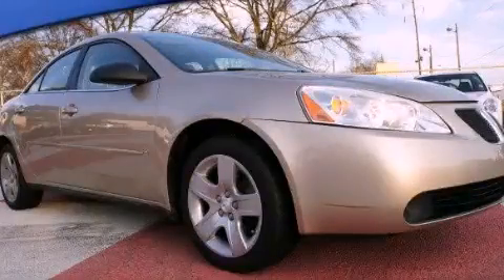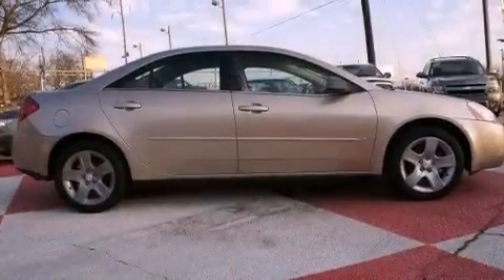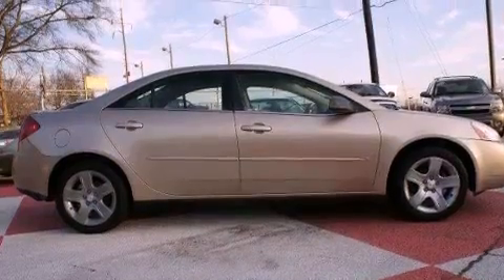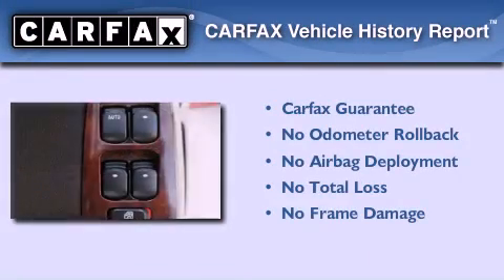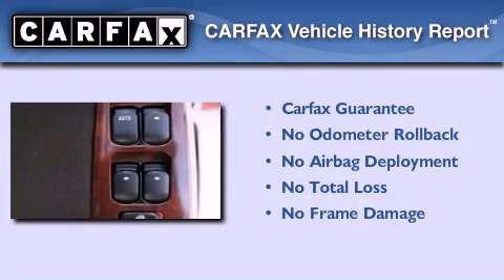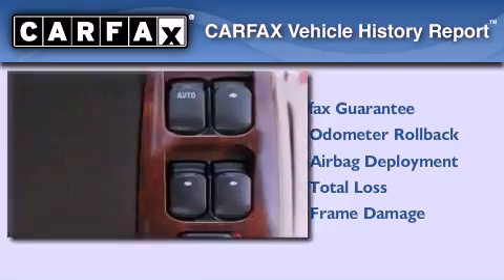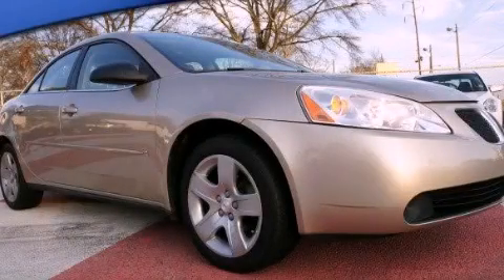2007 Pontiac G6 Conyers GA 30012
Year : 2007
 Make : Pontiac
 Model : G6
 Engine : Gas 4-Cyl 2.4L/147
 Trans . : Automatic
 Exterior : Sedona Beige Metallic
 Miles : 70,152
 Interior : Light Taupe
 950 Dogwood Dr SE
 Conyers , GA 30012
 Preowned 2007 Pontiac G6 Conyers GA